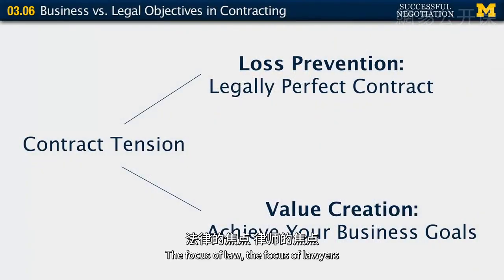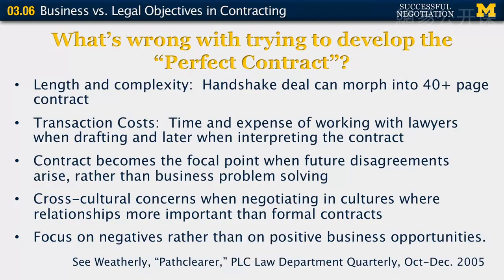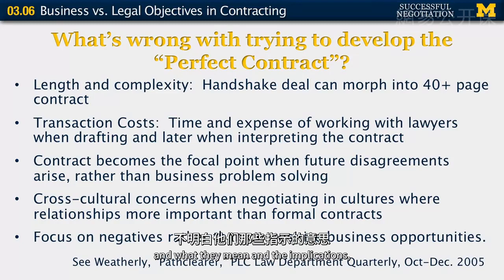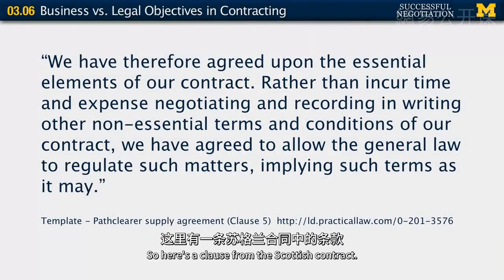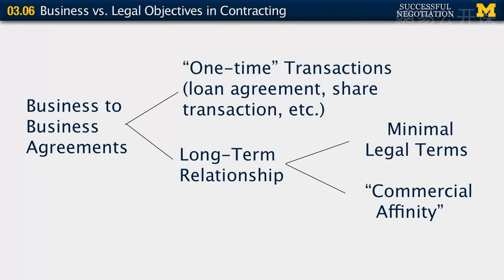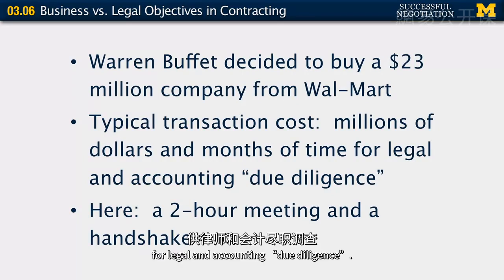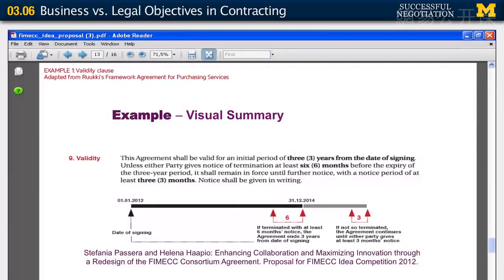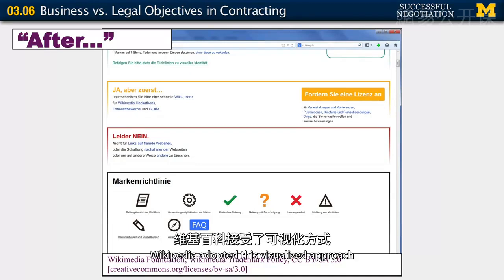3 6 合同中的商业目标与法律目标